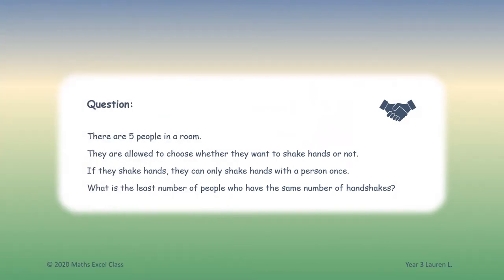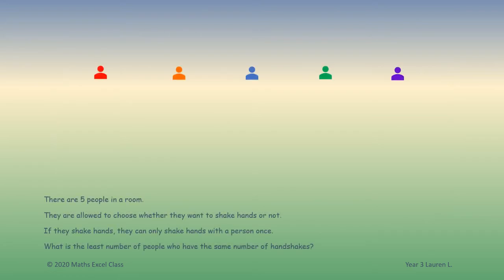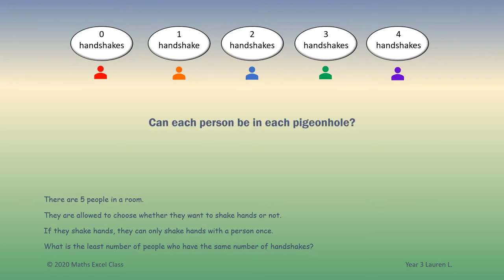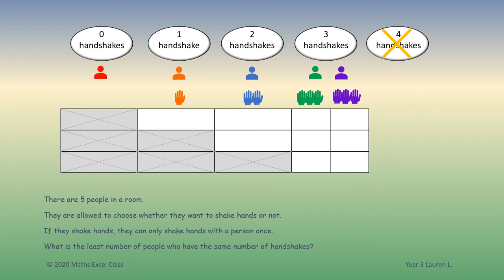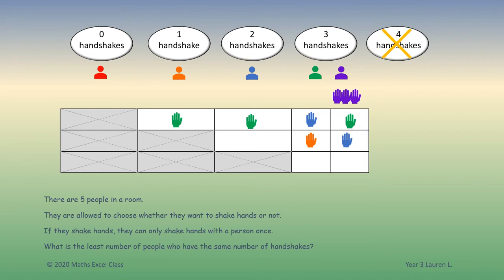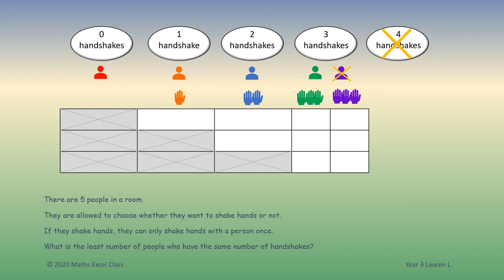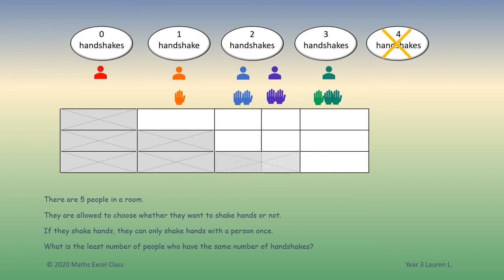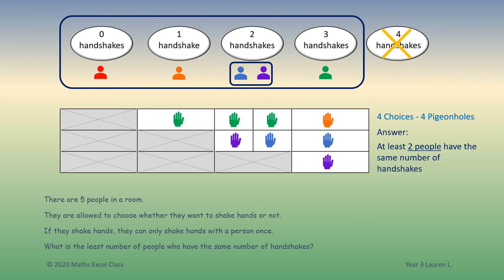Counting: 5 Pigeonhole Principle in handshakes example by Year 3 Lauren L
Prove that there will be at least 2 people making the same number of handshakes among 5 people.